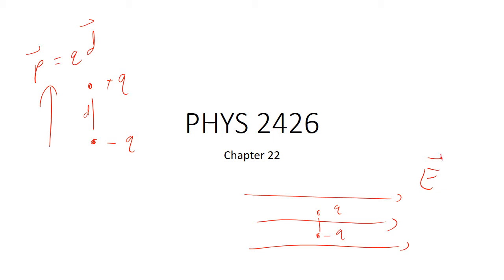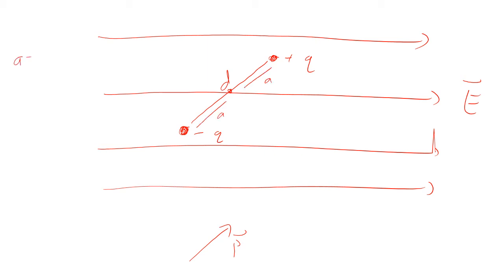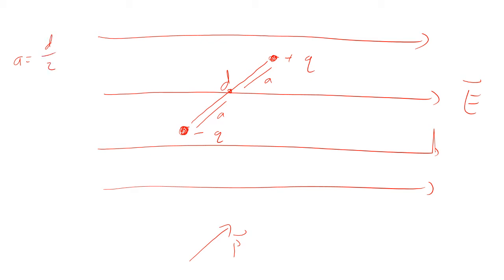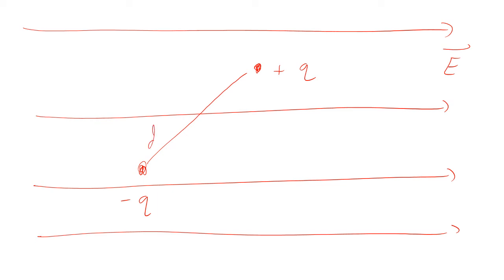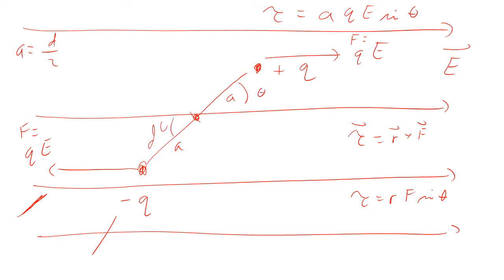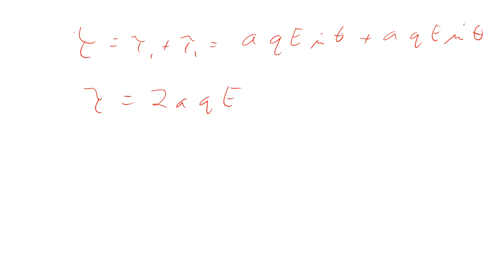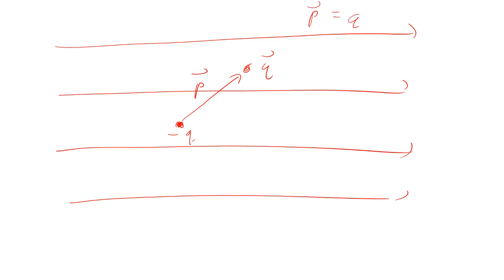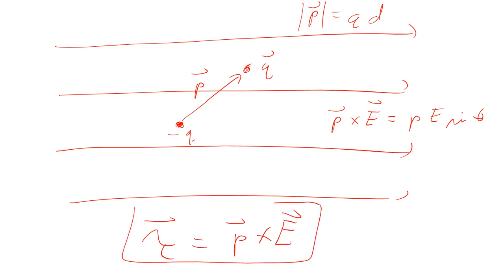PHYS 2426 Torque on a Dipole